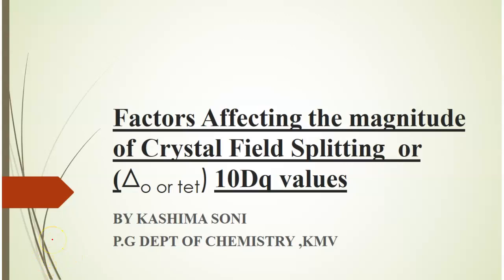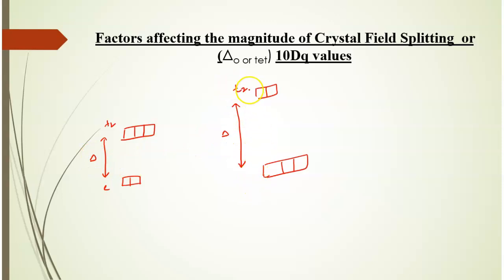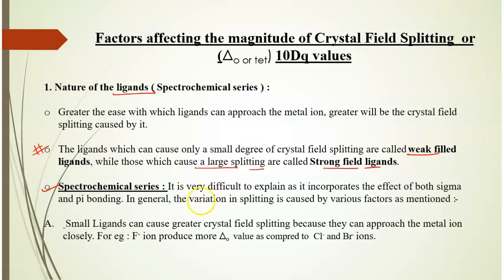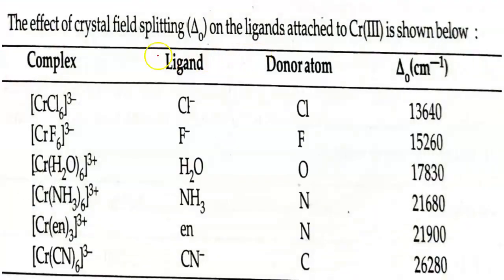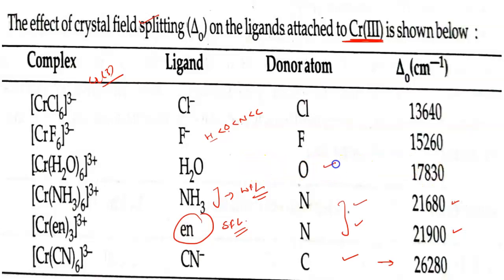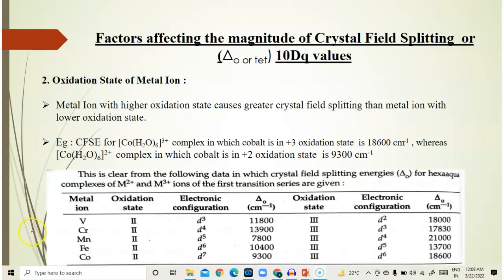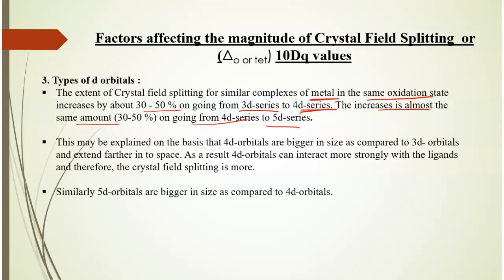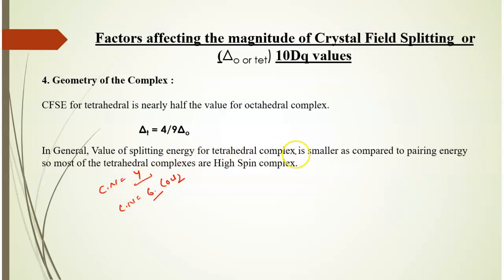Factors affecting 10Dq values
Detailed Description of all the factors affecting magnitude of Crystal field splitting or 10 Dq Values.

(CFS in octahedral Part I)
(CFSE (Crystal Field Stabilization Energy) Part II)
(Crystal field Splitting in Tetrahedral Complex and its CFSE)